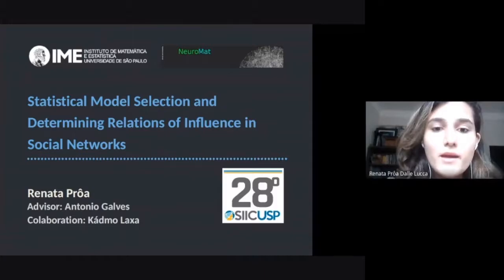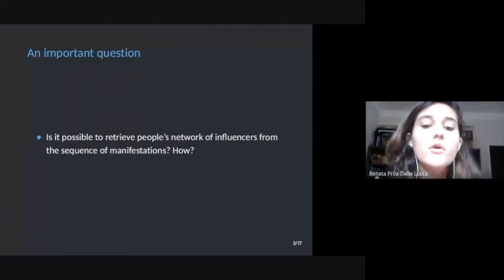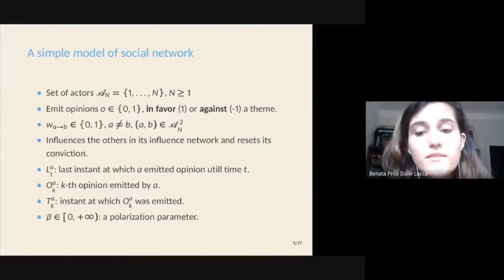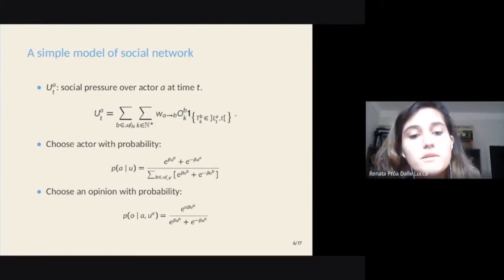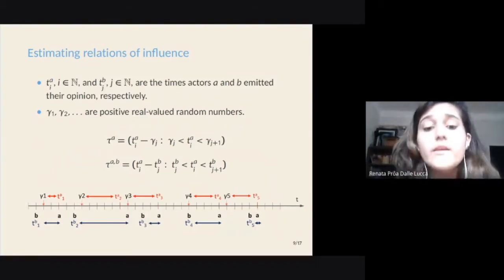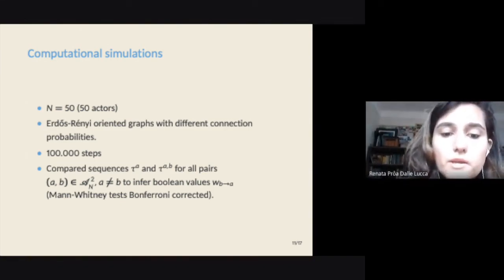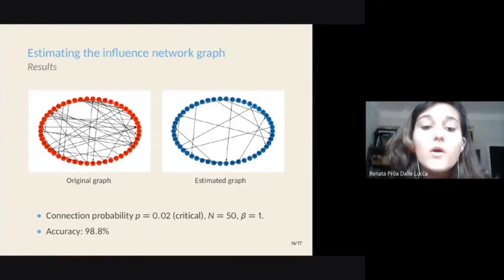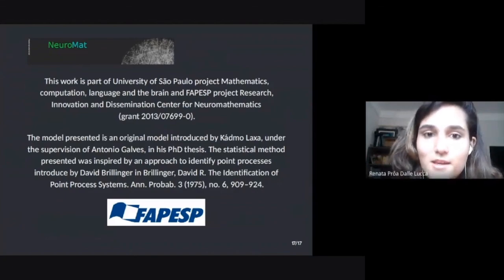Statistical Model Selection and Determining Relations of Influence in Social Networks - 28th SIICUSP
In this video, NeuroMat researcher Renata Prôa talks about her research on statistical identification of influencer/influenced peers on social networks.

This presentation was part of the 28th USP International Symposium on Scientific and Technological Initiation (SIICUSP). Renata, her advisor, Antonio Galves, and her collaborator, Kádmo Laxa, received an Honorable Mention for their work.